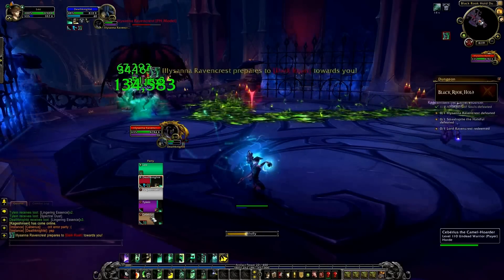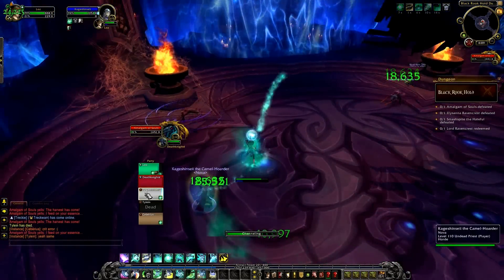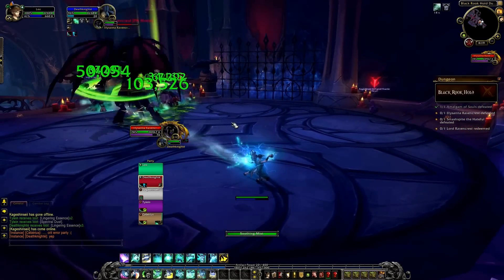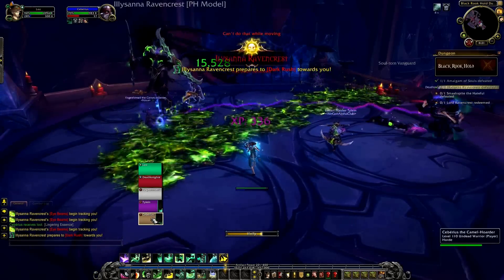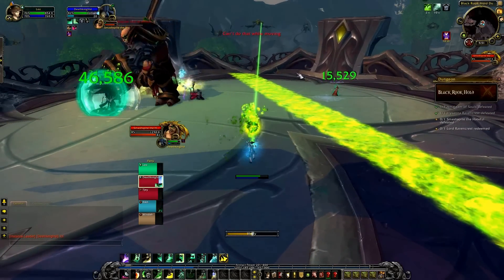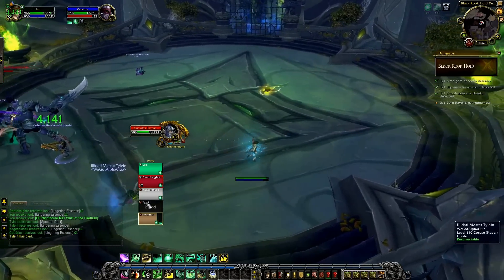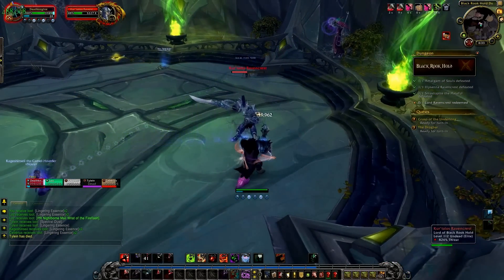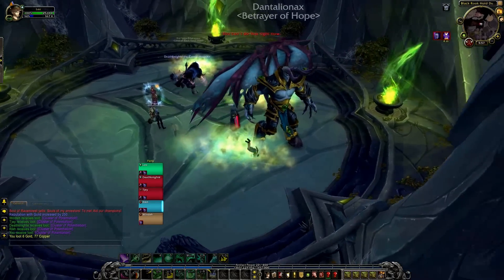Black Rook Hold - Legion Alpha - FATBOSS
Black Rook Hold is a new 5 man dungeon scheduled to be released in World of Warcraft: Legion!

Black Rook Hold is an Elven Stronghold which was used to fight against the Burning Legion during the War of the Ancients. Since then, the Legion have taken it over and have forced the spirits of the Elves, who once lived in this garrison, to fight for them. It's our job to go in there and show them who is boss!